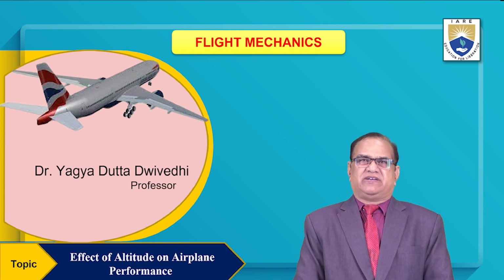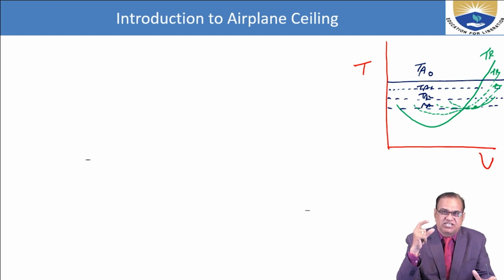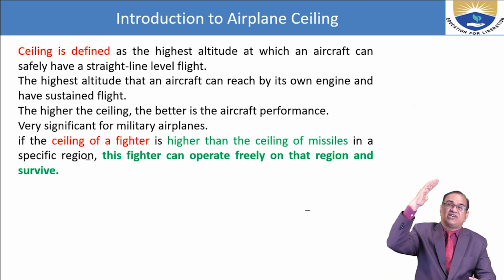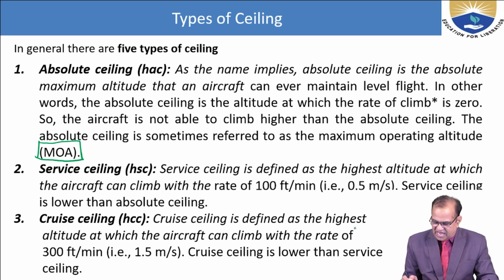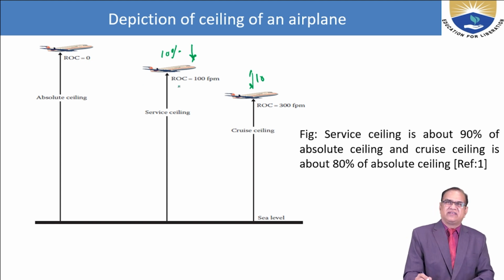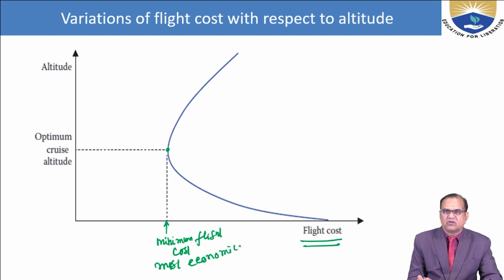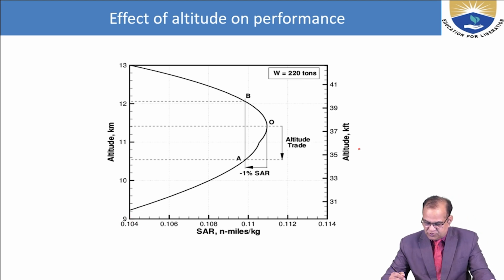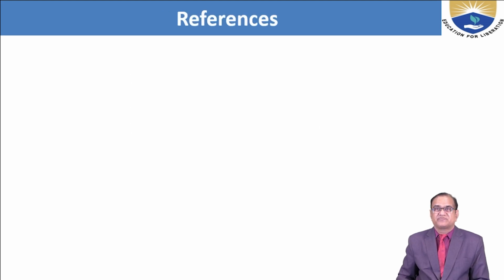Effect of Altitude on Airplane Performance by Dr. Yagya Dutta Dwivedhi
Effect of Altitude on Airplane Performance by Dr. Yagya Dutta Dwivedhi | IARE

Telangana, India.